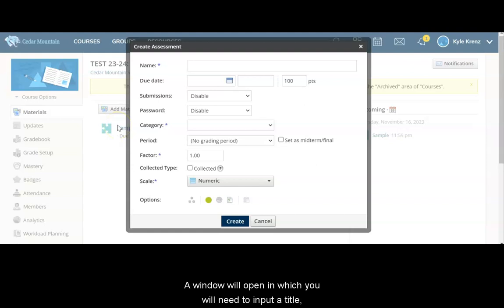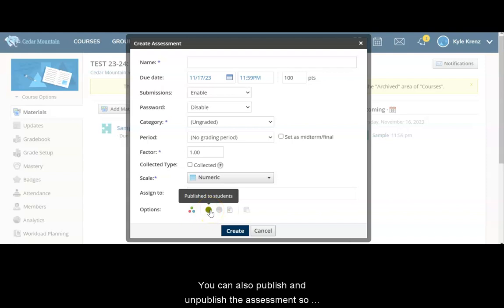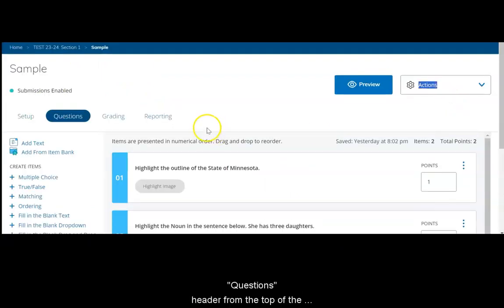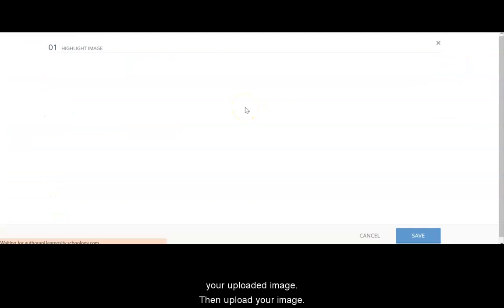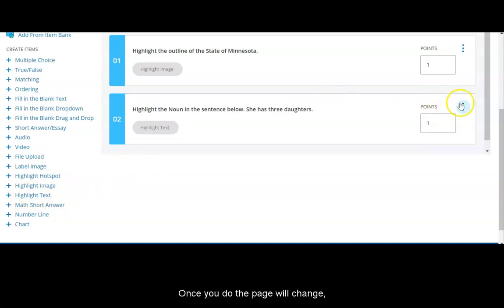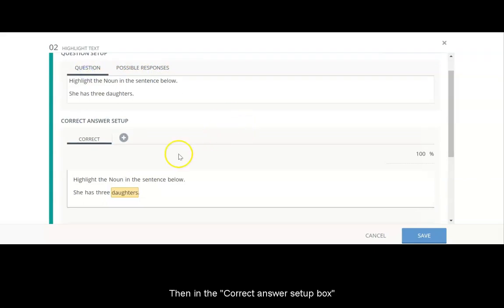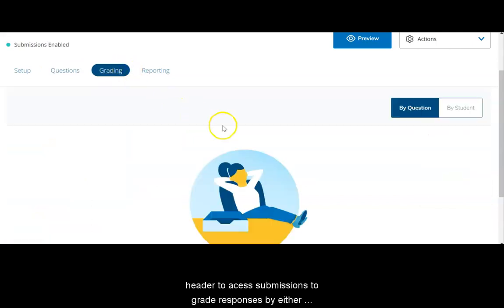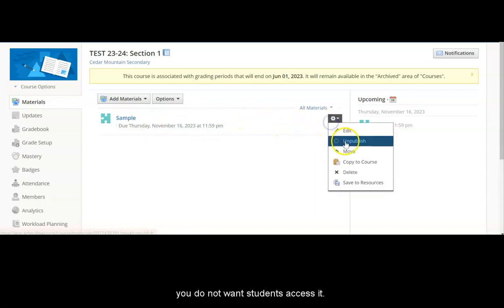Designing Assessments in Schoology | Tips and Tricks for Educators